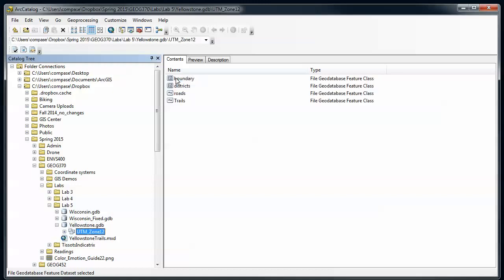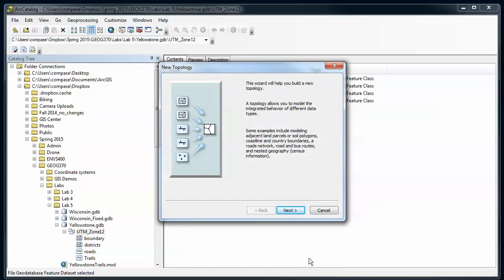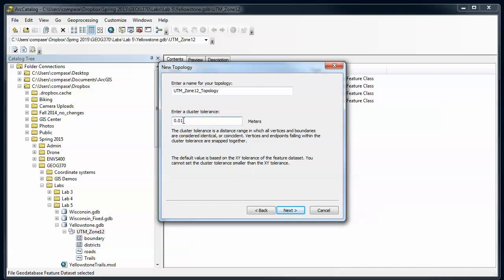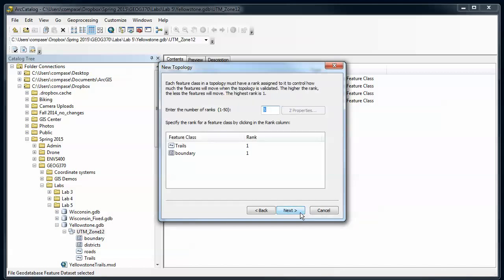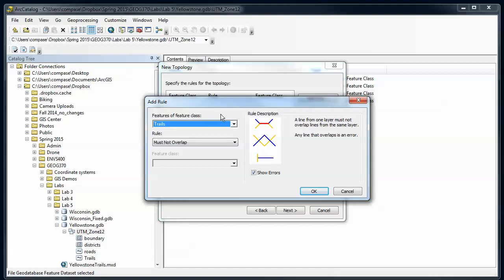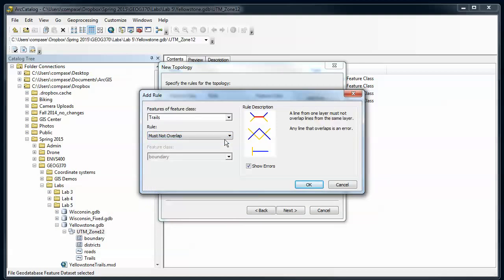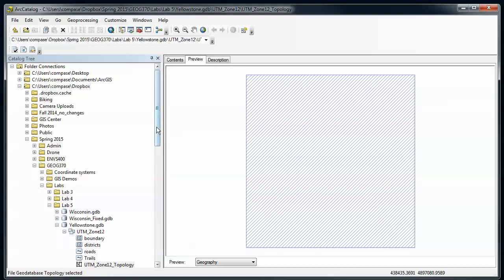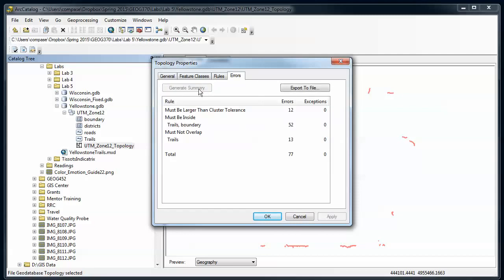Geodatabase Topology - Part 1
How to visualize and edit/fix topology errors in ArcMap